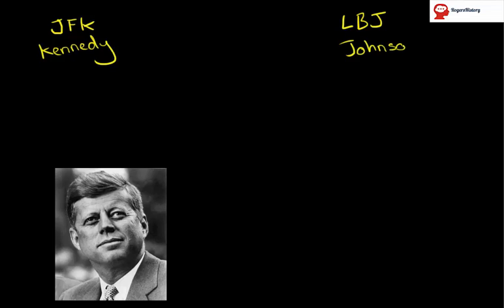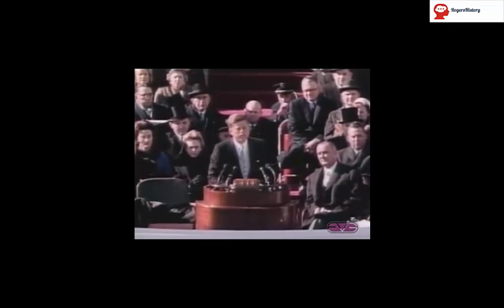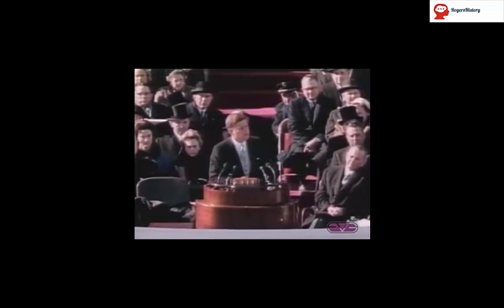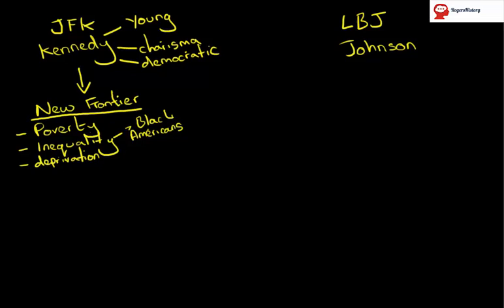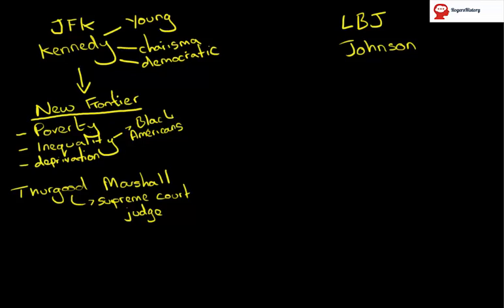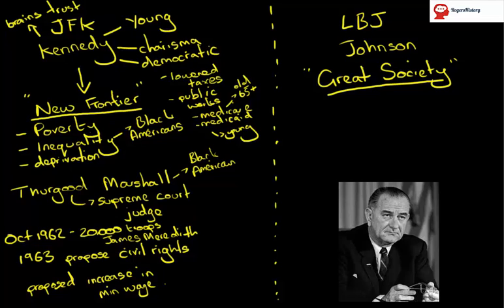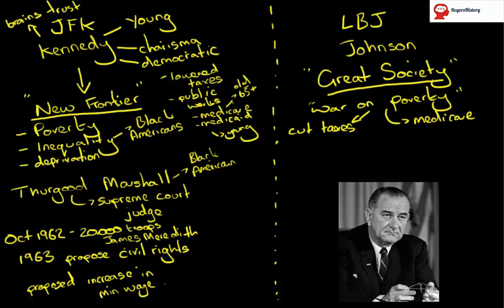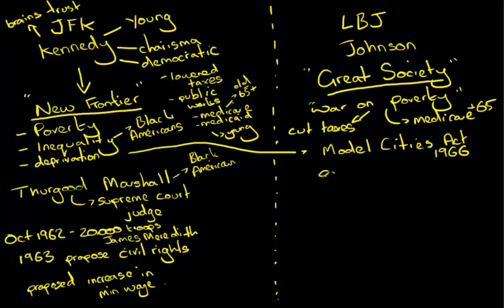Kennedy and Johnson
A tutorial examining the main policies and achievements of these two American Presidents.

For more videos, quizzes and learning plans, visit RogersHistory.